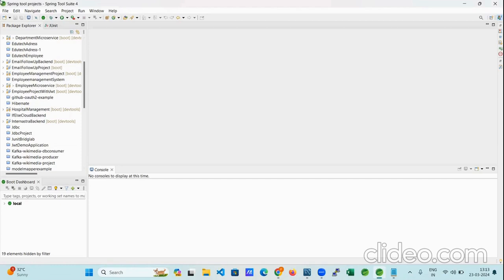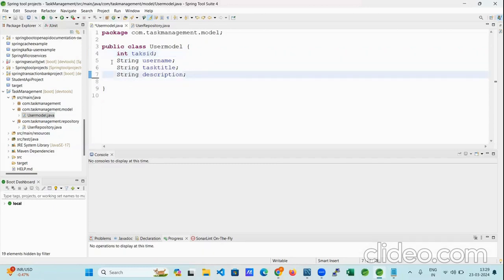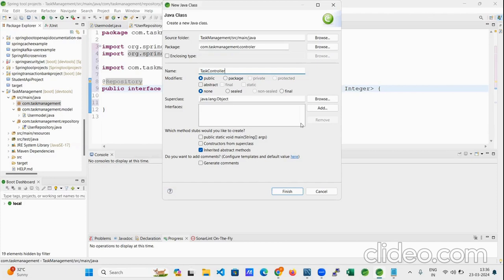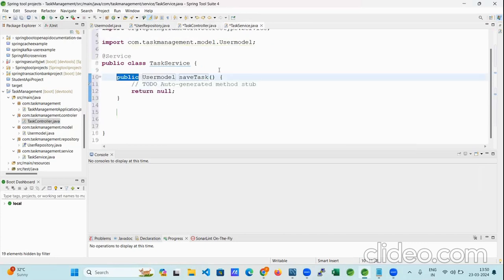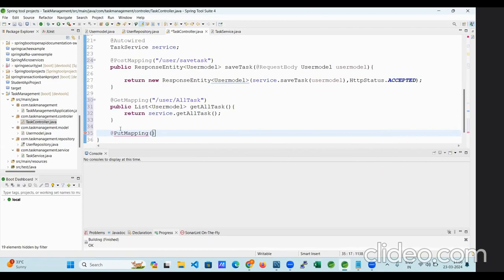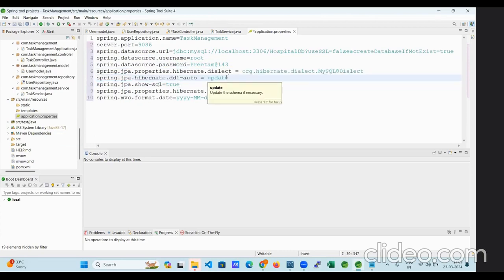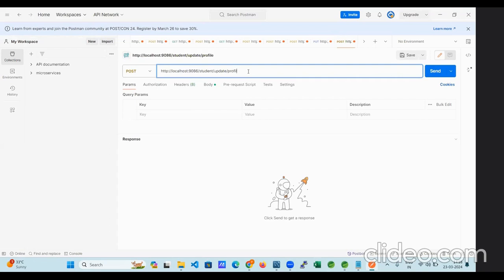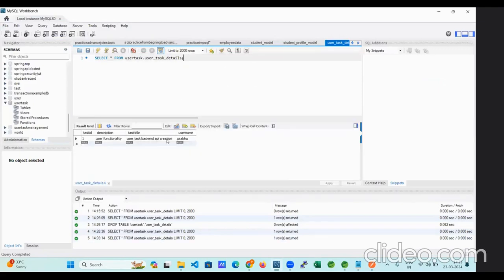task management crudapplication using springboot and mysql db